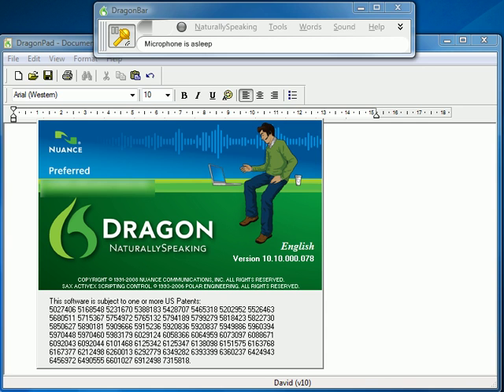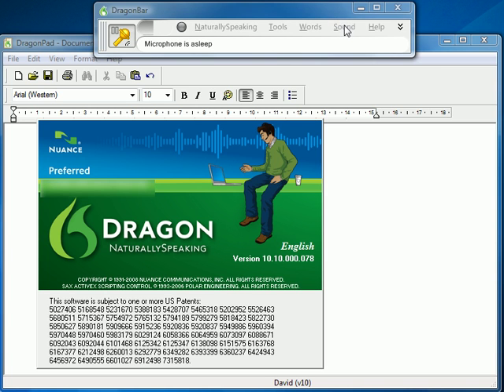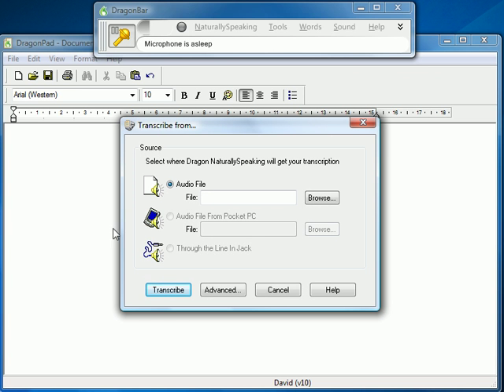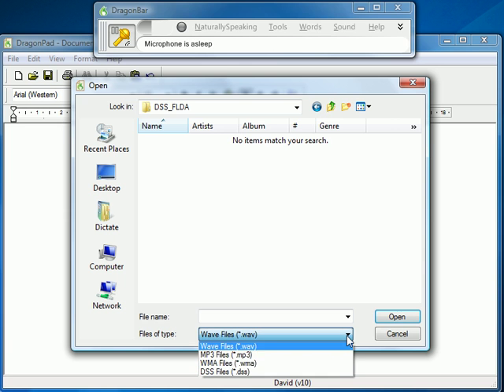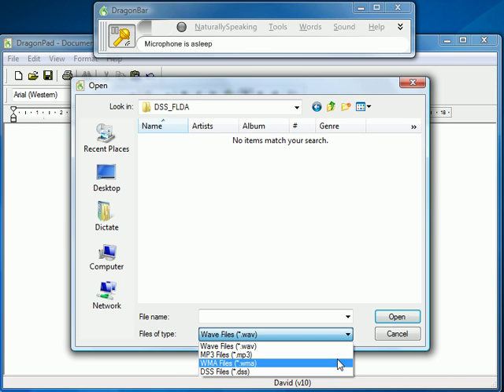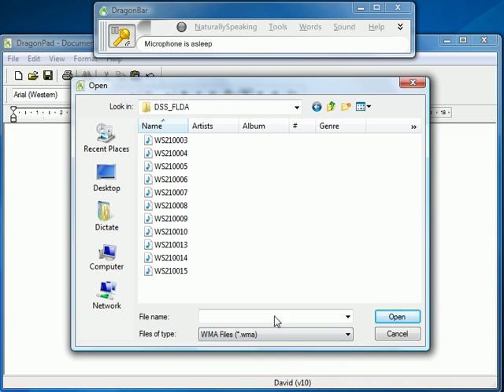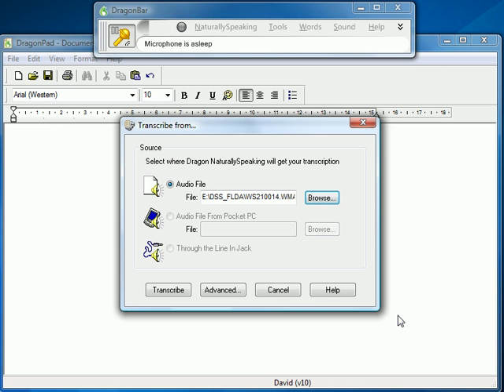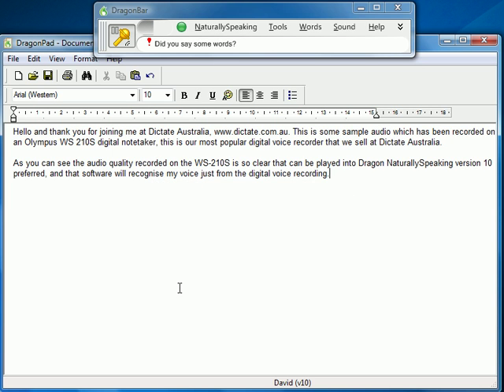Olympus WS-210S with Dragon NaturallySpeaking Preferred version 10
How to transcribe audio from an Olympus WS-210S digital voice recorder into Dragon NaturallySpeaking Preferred version 10.